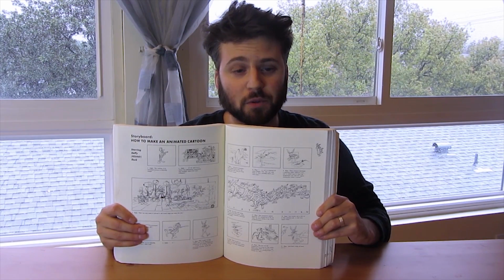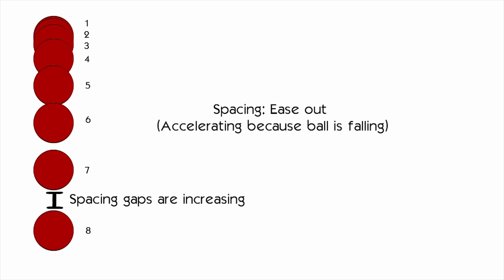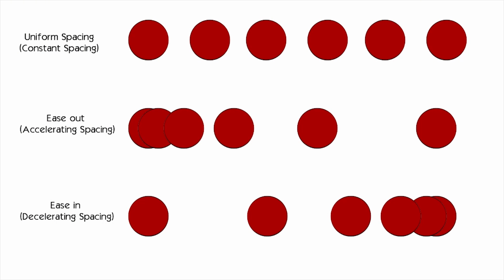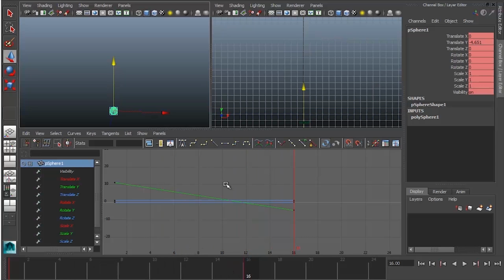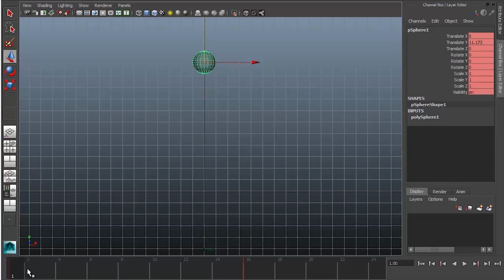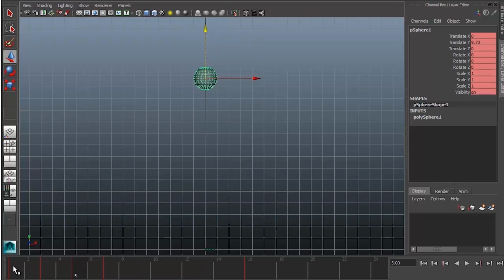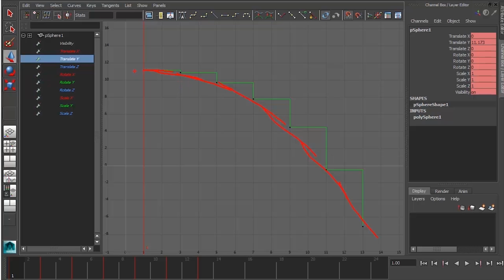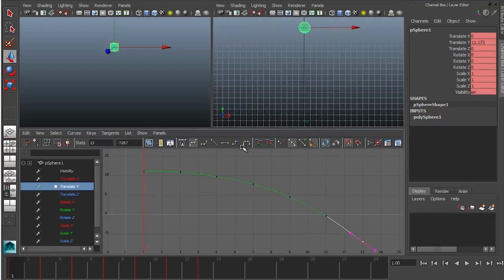Animation Bootcamp - Intro to Animation lecture preview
Aniamtion Bootcamp - An Intro to Animation
Course Instructors -  Vadim Besedin, Jalil Sadool, David Stodolny, JP Sans. Rebecca Perez, Joe Bowers, Mike Safianoff